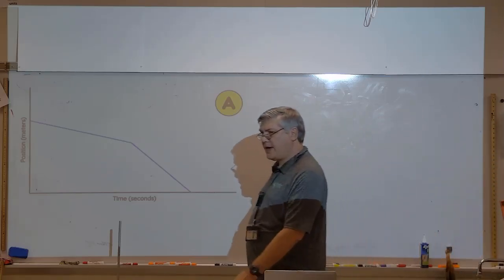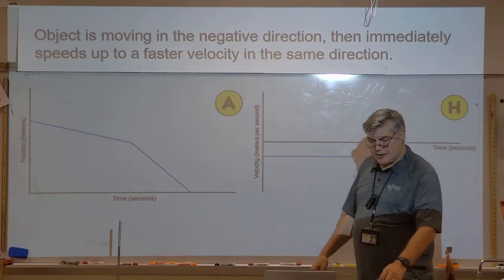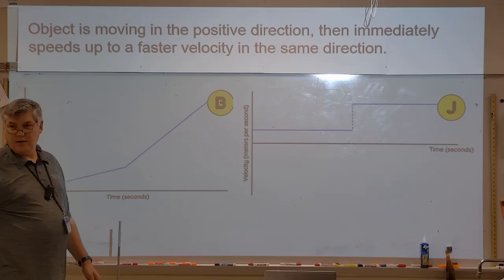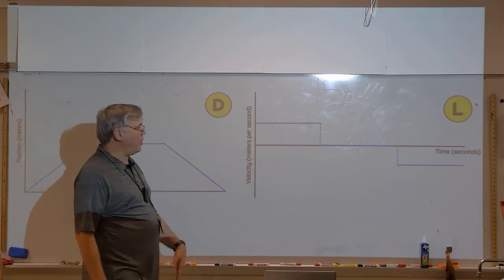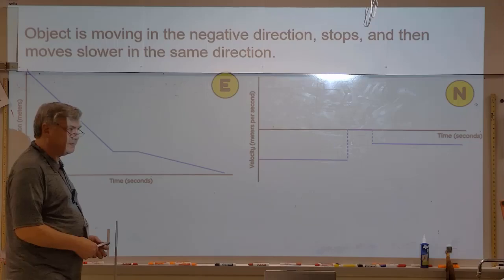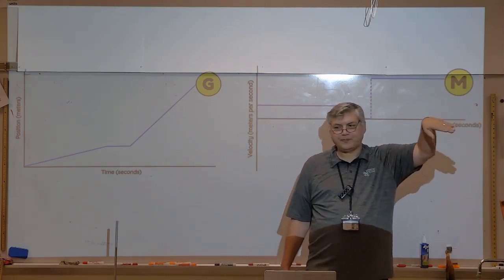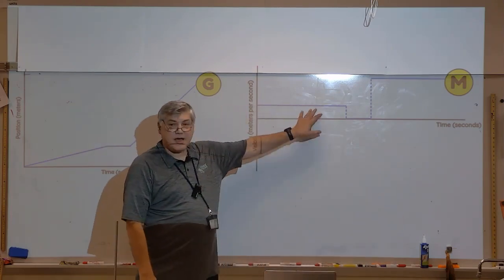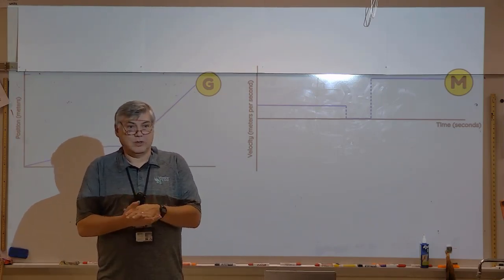Translating Motion Graphs From Descriptions (Answers)